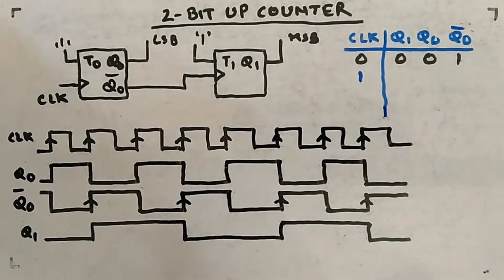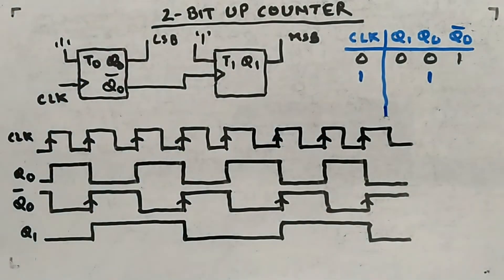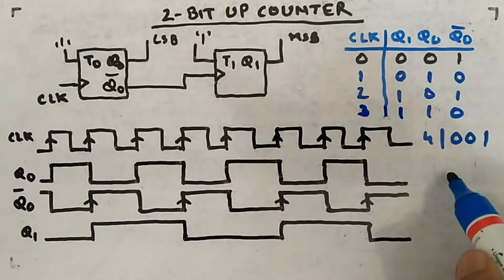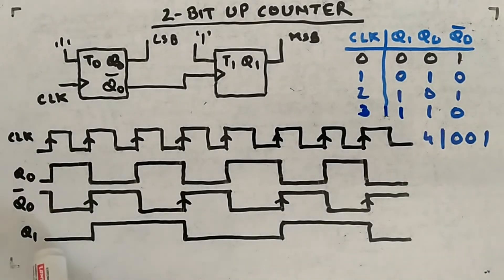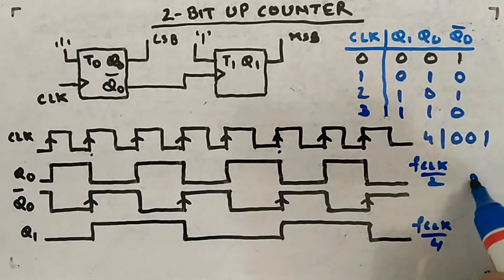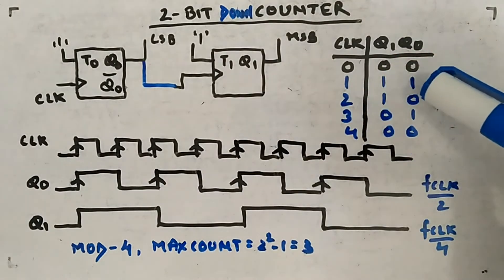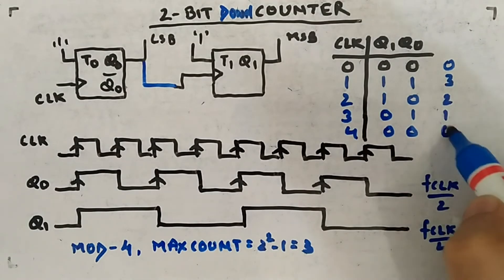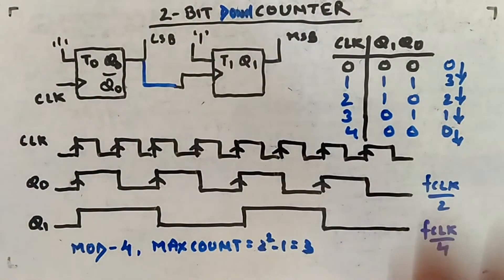2-bit Up-Down Counter (Positive Edge) - Digital Circuits and Logic Design